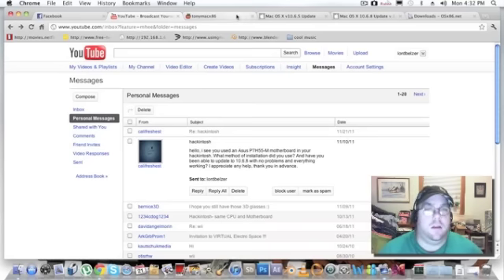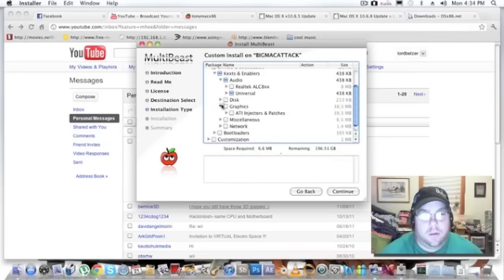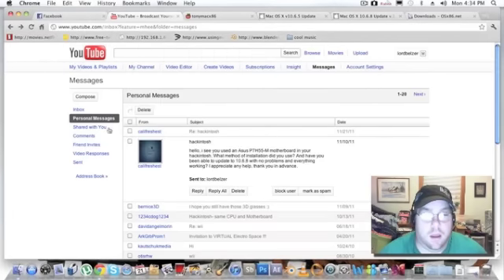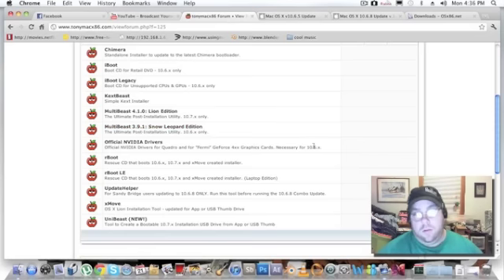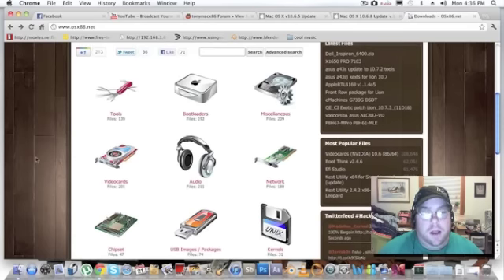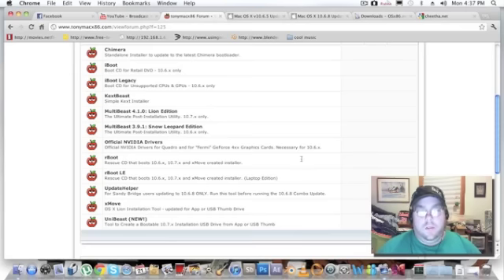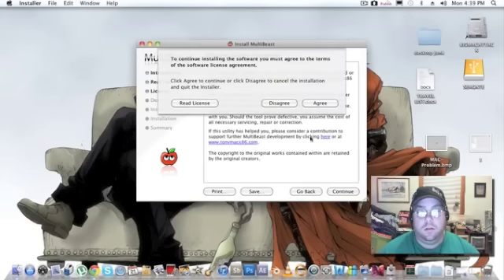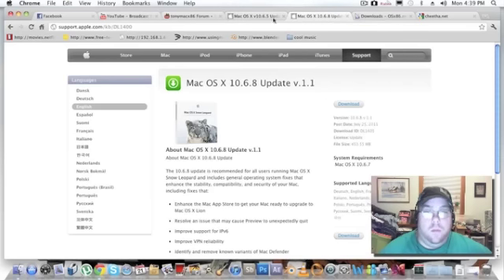10.6.8 Hackintosh update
Here is a run down of my Hackintosh update.